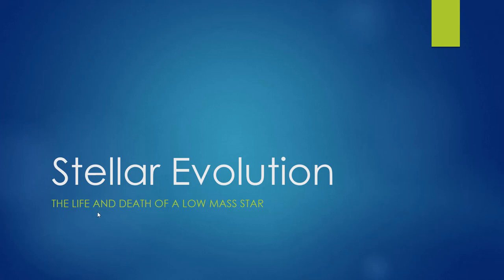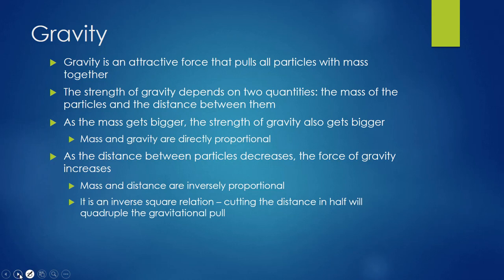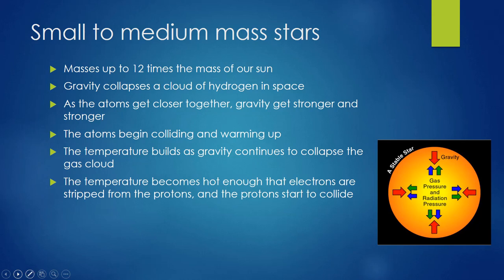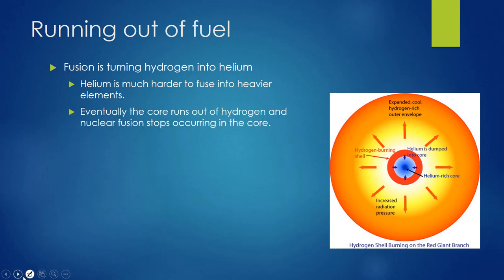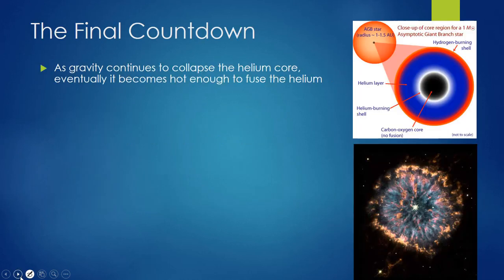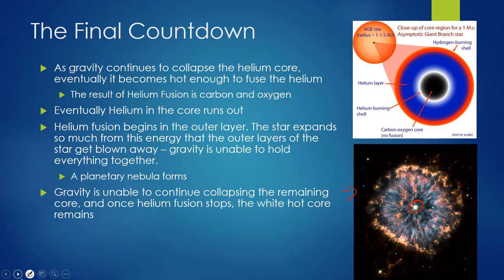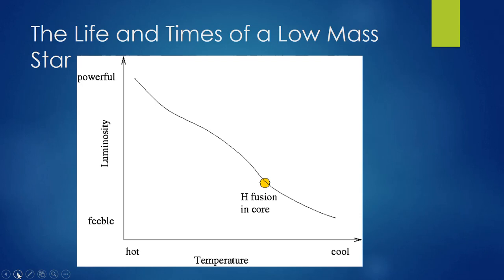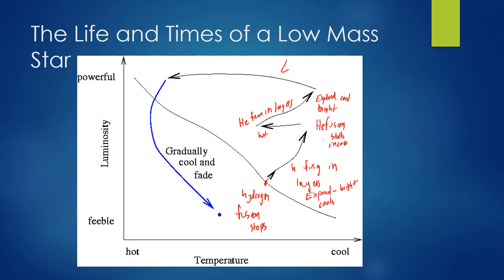Lesson 7.3A Small mass stars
Gravity and Fusion in low mass stars